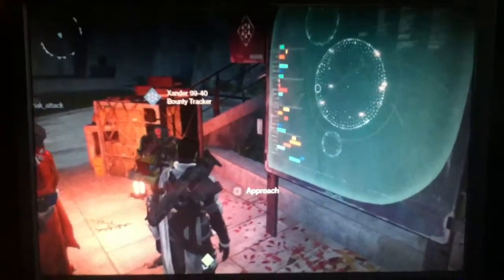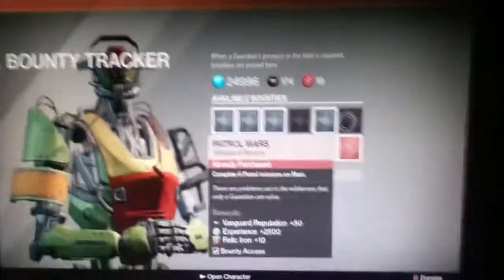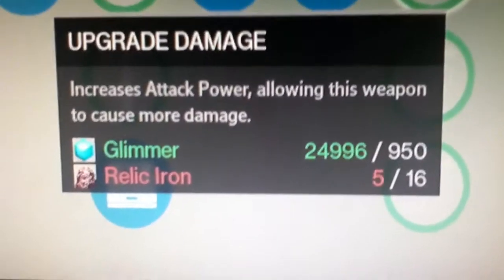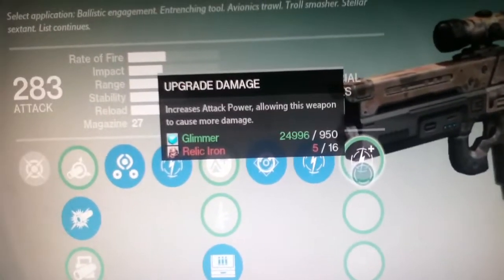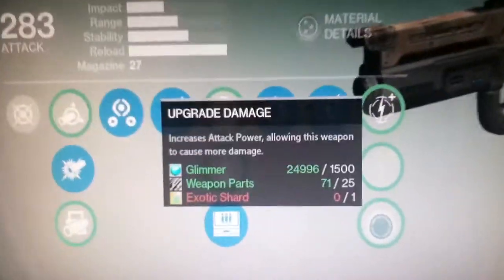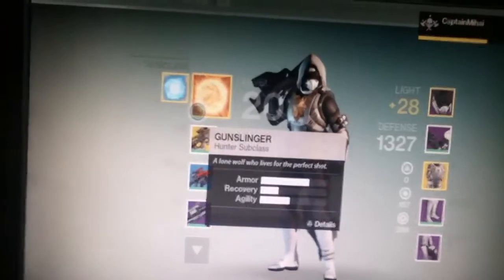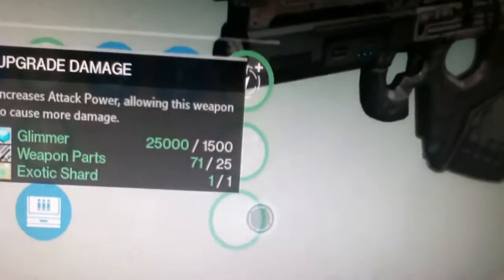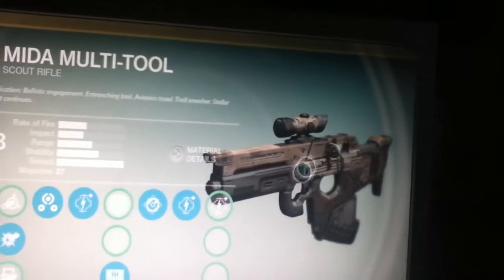DESTINY - New Update Info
Harder to upgrade exotics but faster resources, are you happy with this?